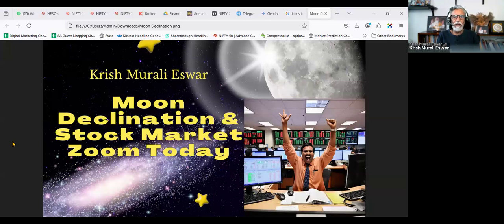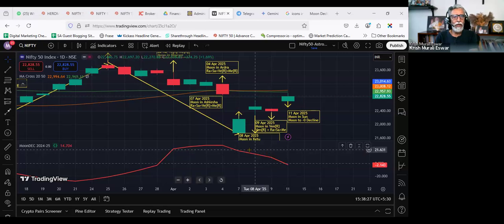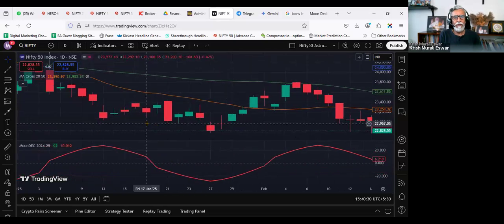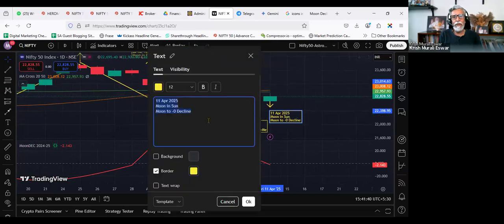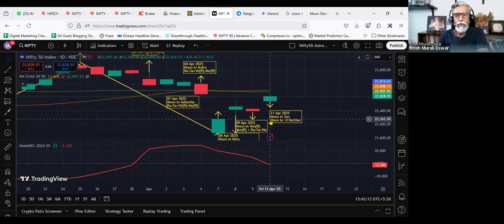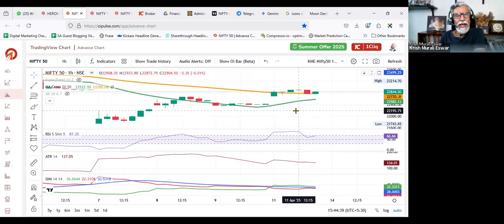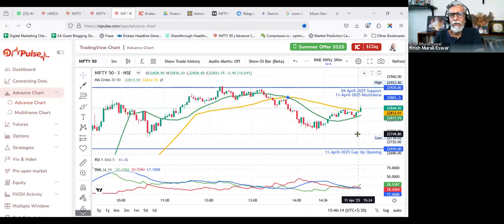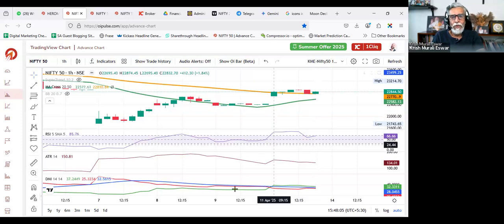Moon Declination and Stock Market Zoom on 11 April 2025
Meeting Summary for [Live] Daily Stock Market Roundup
Apr 11, 2025 03:28 PM India ID: 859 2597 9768

Quick recap

Krish discussed the market's recent performance and its correlation with the moon declination angle, suggesting a potential bullish market recovery. He also introduced an indicator created by Amber Jain for Moon declination and planned to start a new stock market astrology course. Additionally, Krish emphasized the importance of consulting an investment advisor before making any trades and announced a live class next week for a week's outlook.
Next steps

Krish to publish the Moon declination indicator on TradingView for public access.

Krish to host a live class on Sunday at 8:39 PM Indian Standard Time to discuss the market outlook for next week.

Ambar to assist in creating scripts for the trading indicators to make them available on TradingView.

Krish to send out invitations for the Sunday evening live class via WhatsApp and Telegram.

Krish to contact Ambar later to discuss how to publish the Moon declination indicator on TradingView.

Krish to start a new batch for the stock market astrology course next week.
Summary

Market Performance and Moon Declination

Krish discussed the market's recent performance, noting a 2% increase. He attributed this to the market's recovery as Mercury turns direct and Venus becomes direct in the coming days. Krish also introduced an indicator created by Amber Jain for Moon declination, which he demonstrated on the trading view.

Moon Declination and Indian Stock Market

Krish discussed the correlation between the moon declination angle and the Indian stock market. He presented data showing that whenever the moon declination crosses over the 0 degree, the market tends to increase. He provided examples of this correlation, such as the market going up by 1.92% on the day the moon declination crossed over 0. Krish also mentioned that the moon declination angle seems to have some correlation with the Indian stock market.

Market Recovery and Astrology Course

Krish discussed the potential for a bullish market recovery, noting that the market had reached a significant low point and was unlikely to fall further. He suggested that the market would start to recover in the next five days, with the exception of Wednesday, when a slight fall could occur. Krish also mentioned the possibility of publishing a trading view indicator for others to use. He planned to start a new stock market astrology course and invited participants to join him for a detailed run-through on Sunday evening.

Market Behavior and Financial Astrology

Krish discussed the market's behavior and its alignment with their financial astrology predictions. He emphasized the importance of consulting an investment advisor before making any trades. Krish also announced a live class next week, where he will provide a week's outlook. He encouraged participants to share the link with their friends and relatives to help protect their capital from large traders. Krish also mentioned that he would call Ambar later to discuss the publication of their work.

AI-generated content may be inaccurate or misleading. Always check for accuracy.

Welcome to Financial Astrology by Prof Krish Murali Eswar! 🌟 Unlock the secrets of the stock market with the power of financial astrology. Here, we provide in-depth analysis and precise predictions based on planetary alignments, lunar cycles, and other astrological indicators. Learn how to navigate market volatility, identify key turning points, and make informed trading decisions. Whether you're a seasoned trader or just starting your investment journey, we offer valuable insights to help you achieve financial success.